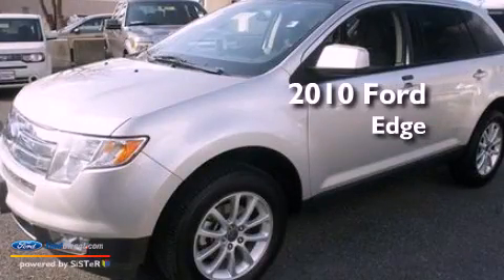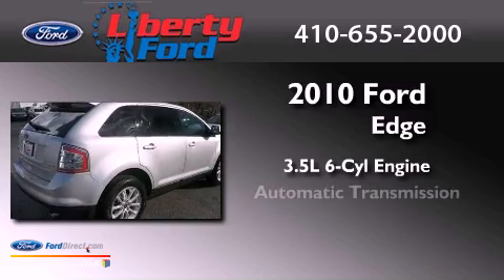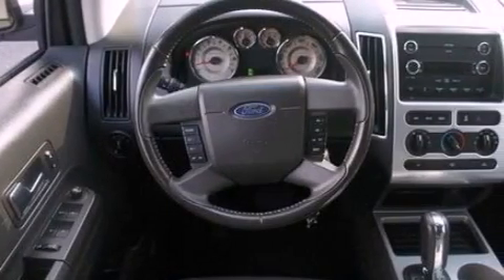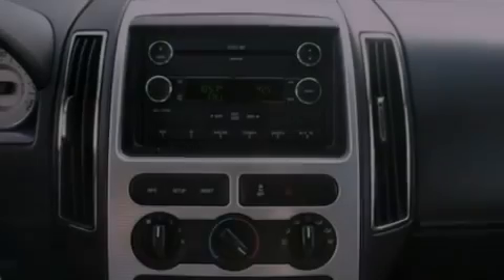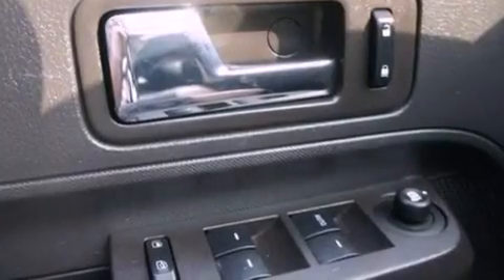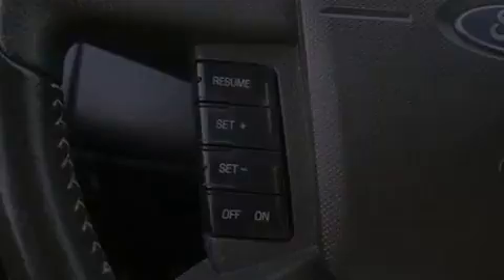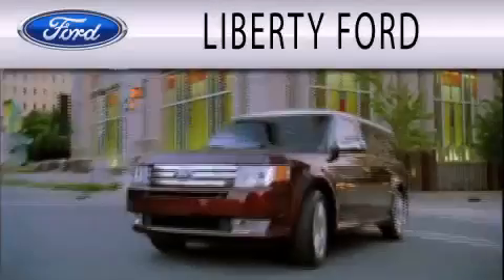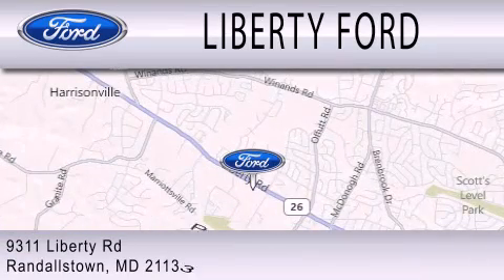2010 Ford Edge Randallstown MD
Year : 2010
 Make : Ford
 Model : Edge
 Engine : 3.5L V6 24V MPFI DOHC
 Trans . : 6-SPEED AUTOMATIC
 Exterior : INGOT SILVER METALLIC
 Miles : 43,034
 Interior : CHARCOAL BLACK
 Stock : PA1905